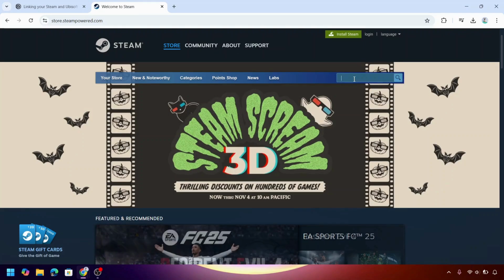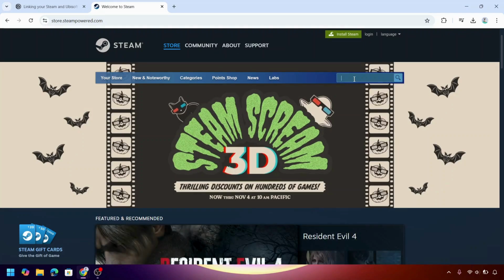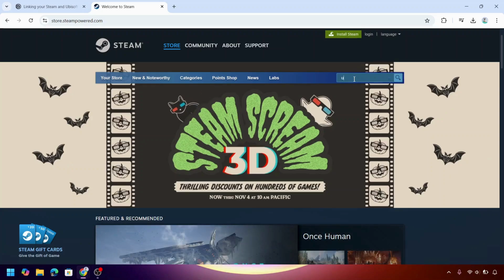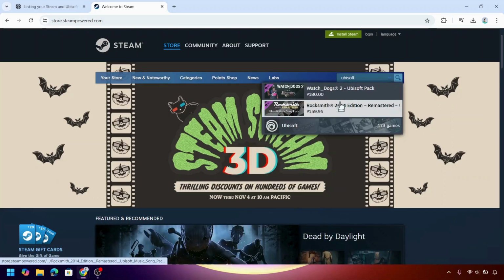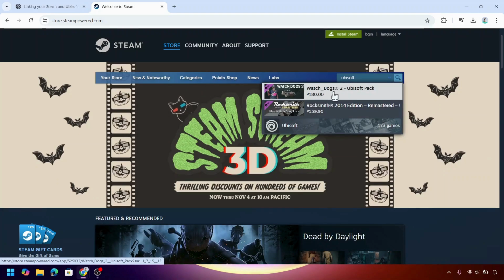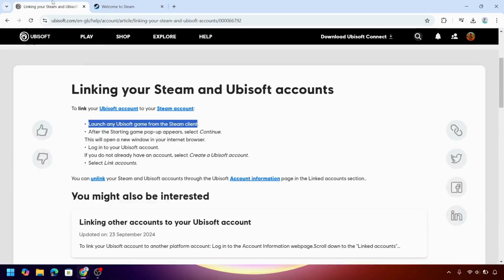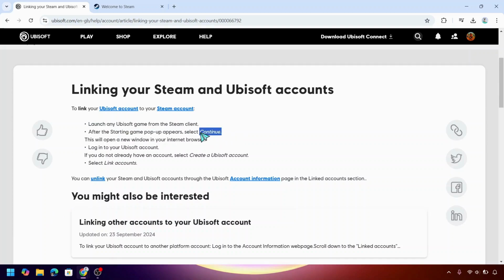HOW TO LINK UBISOFT TO STEAM ACCOUTN NEW 2024 UPDATED GUIDE!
Want to enjoy a seamless gaming experience between Ubisoft and Steam? In this detailed 2024 guide, we’ll walk you through how to link your Ubisoft account to your Steam account step-by-step. This integration allows you to access your Ubisoft games directly from Steam and enjoy cross-platform benefits, achievements, and more!

In This Video:

Understanding the Benefits of Linking Accounts: We’ll discuss why linking your Ubisoft and Steam accounts is advantageous, including access to exclusive rewards, cross-play features, and enhanced gameplay experience.
Step-by-Step Account Linking Process: A detailed walkthrough of the steps needed to link your accounts, ensuring you don’t miss any crucial details along the way.
Troubleshooting Common Issues: We’ll address common problems that may arise during the linking process and how to resolve them quickly to get you back to gaming.
Verifying Successful Linkage: Learn how to check if your accounts are linked correctly and what to do if you encounter issues.
Why Link Your Ubisoft and Steam Accounts?
Linking your accounts allows you to centralize your gaming library, manage your friends list, and unlock exclusive content that can enhance your overall gaming experience. Plus, it makes it easier to access your favorite Ubisoft titles through Steam!

Key Points Covered:

Benefits of Account Linking: An overview of what you gain by connecting your Ubisoft account to Steam.
Linking Your Accounts: Step-by-step instructions for linking your Ubisoft and Steam accounts.
Troubleshooting Tips: Solutions for common issues that might occur during the linking process.
Verification of Account Linkage: How to ensure your accounts are successfully linked and functioning properly.

FAQs:

What if I already have a Ubisoft account?

We’ll explain how to link an existing account to your Steam account easily.
Can I unlink my accounts later?

Yes! Learn about the process of unlinking your accounts if you choose to do so in the future.
Stay Updated with More Gaming Tips!